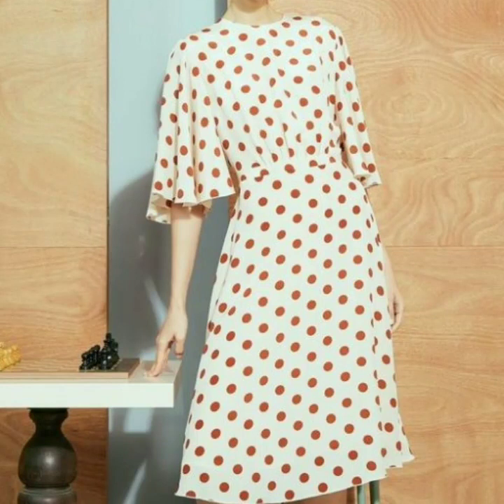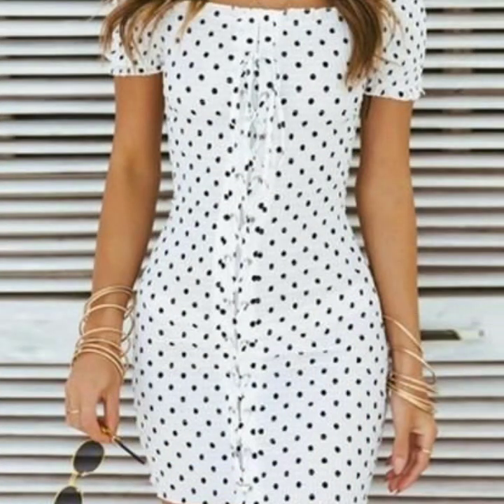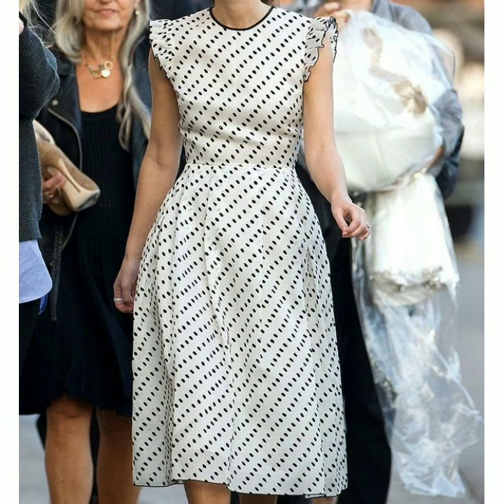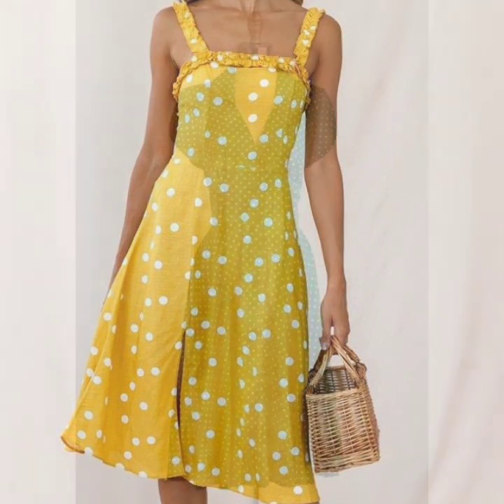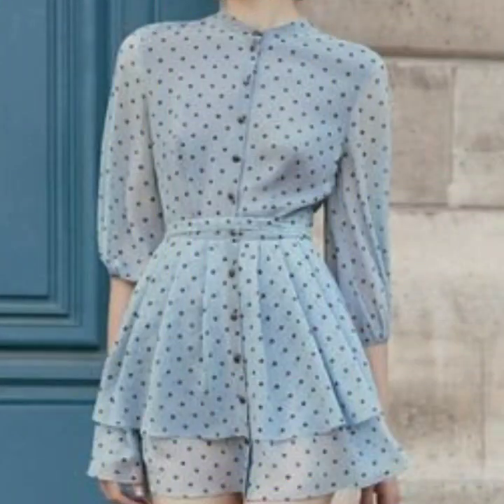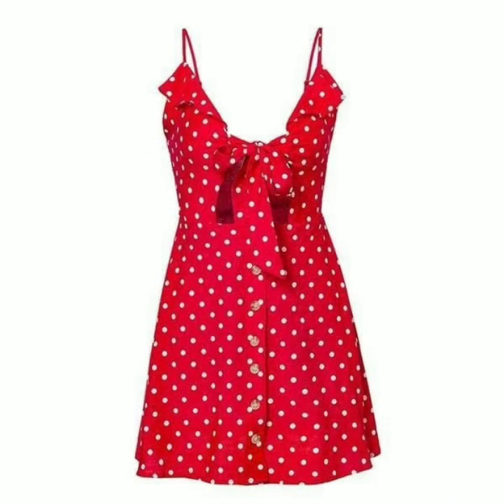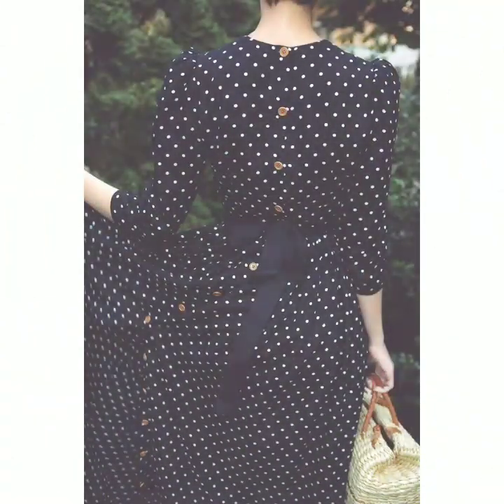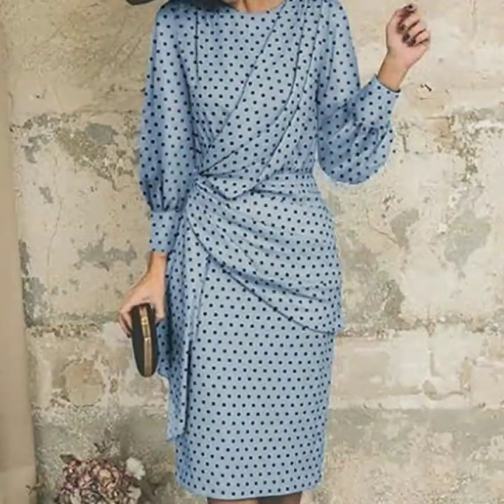most stunning and demanding 2020 stylish Polka dot print dresses collection for (girls and women)